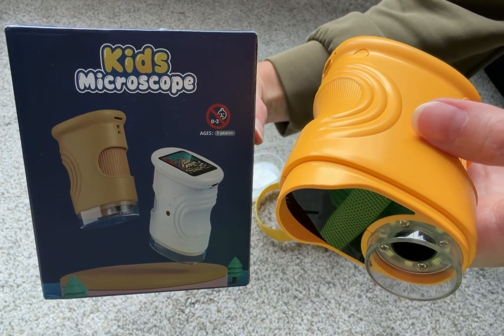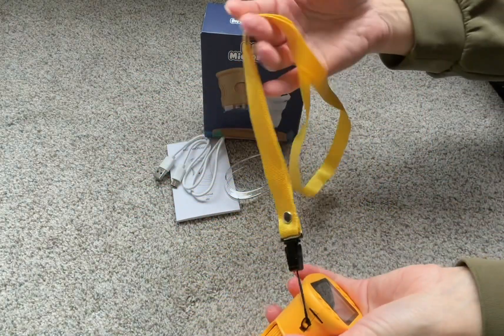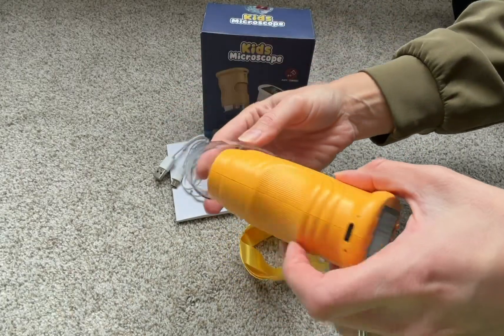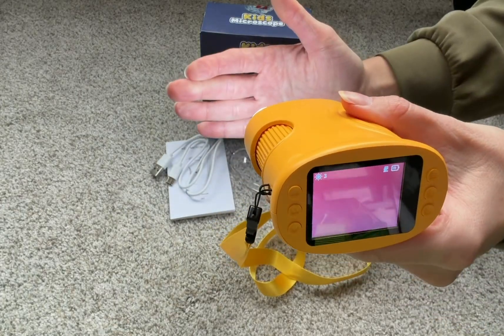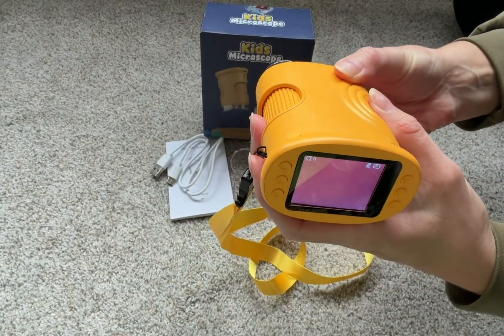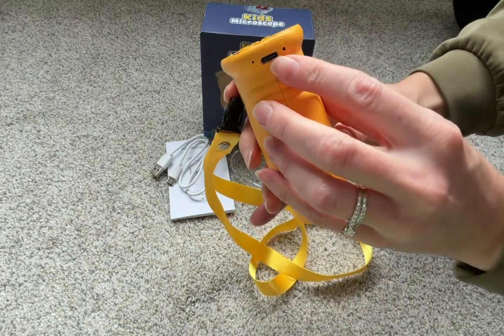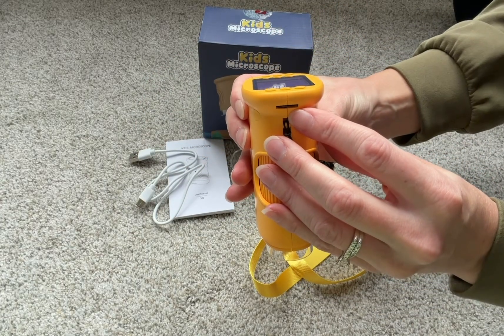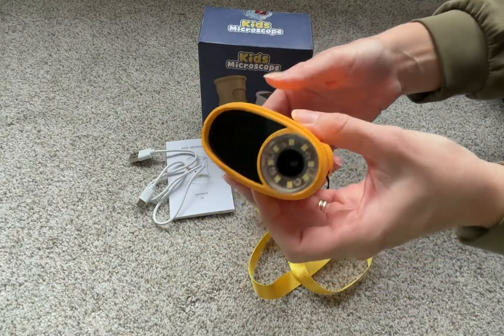Gift Idea for Science & Nature Lovers - Demo of Kid’s Portable Microscope